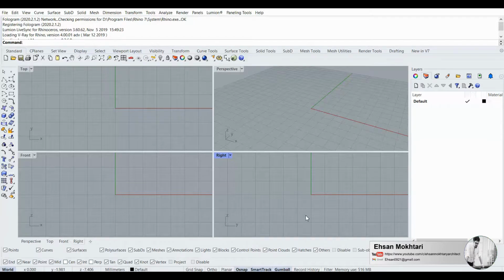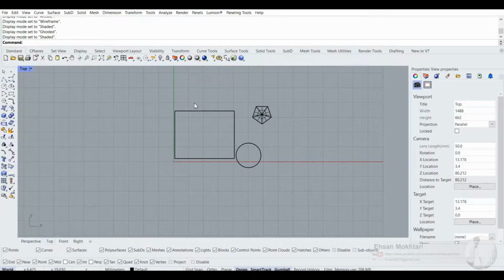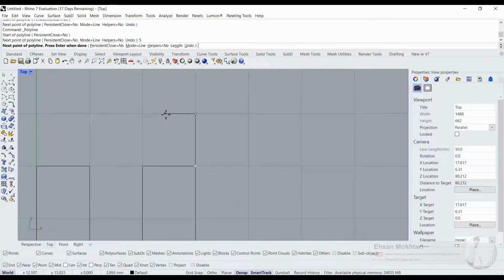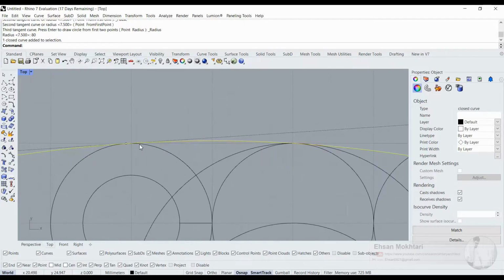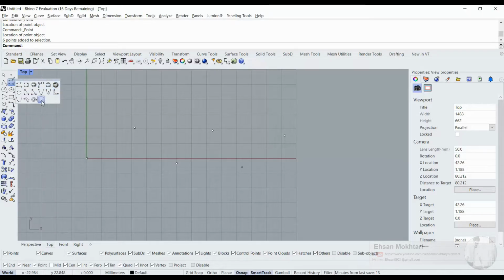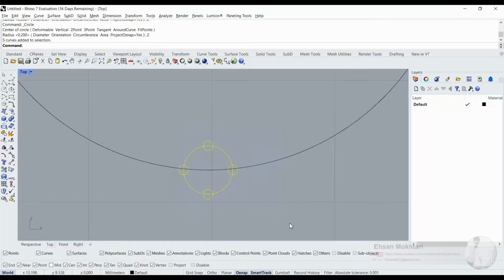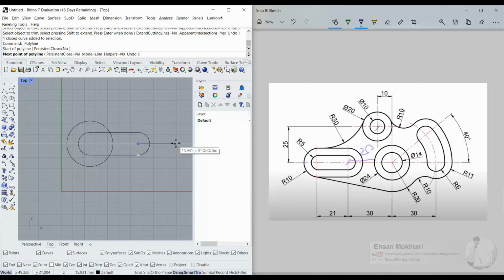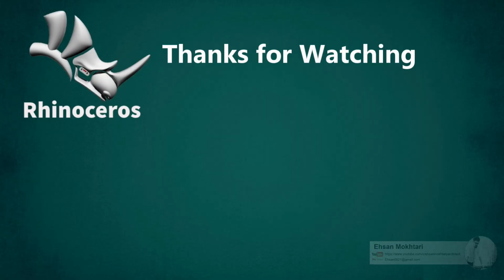Full Rhinoceros7 Course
This Course is for Anyone who wants to Learn Rhino Completely.
This course is Absolutely FREE and I believe you can learn Rhino so easily and so advance by this and following course.
This Course is Rhinoceros 7 and staring from 2D designing to 3D designing.
Learn Rhino Fast and Fundamental.

Best Regards
Ehsan